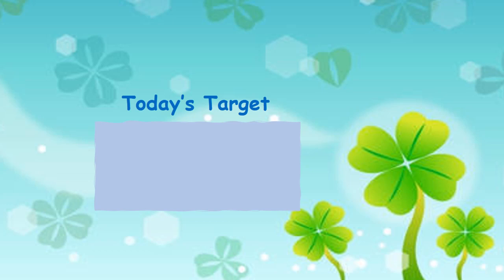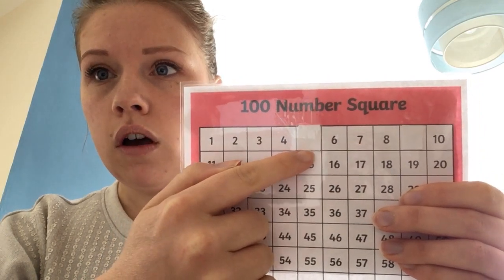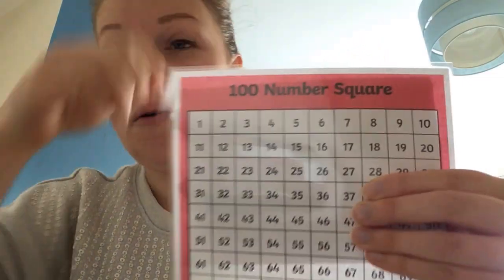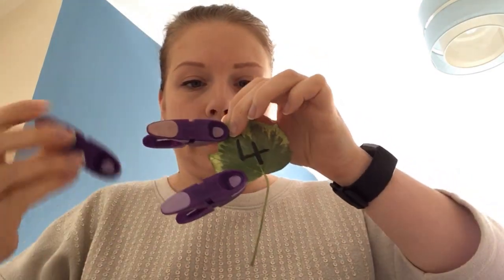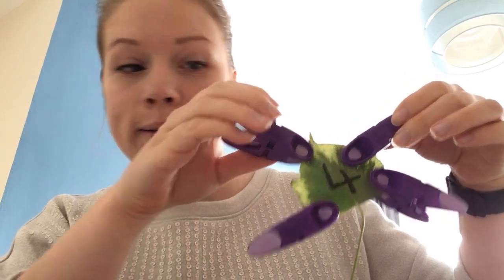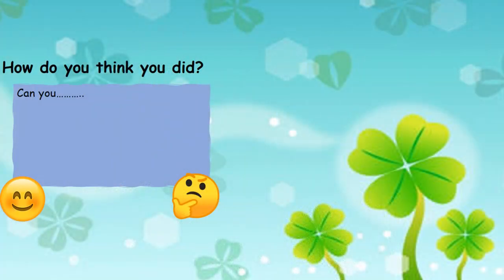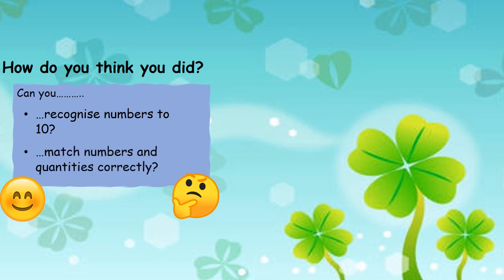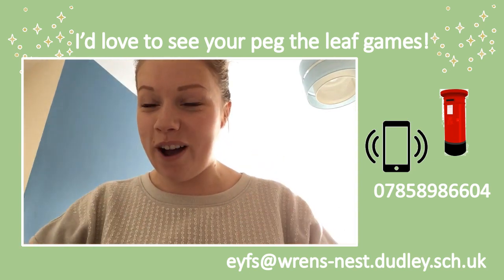Reception Miss Elsby Number leaf peg game